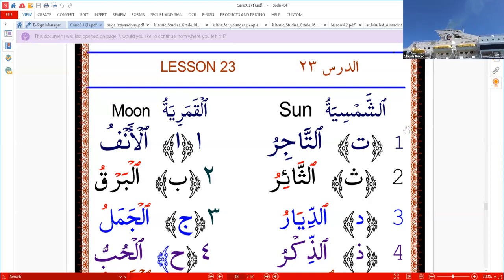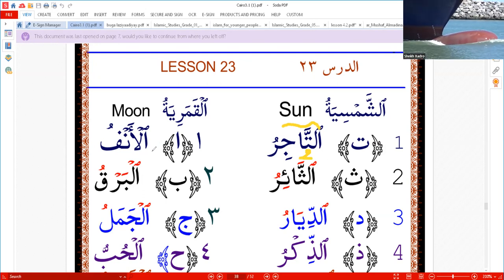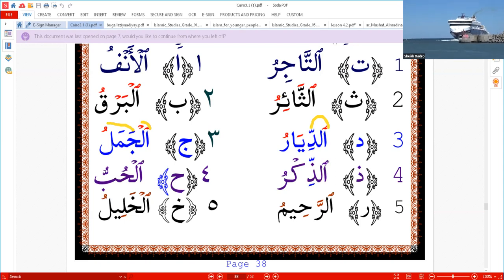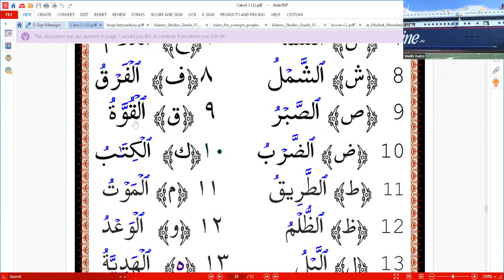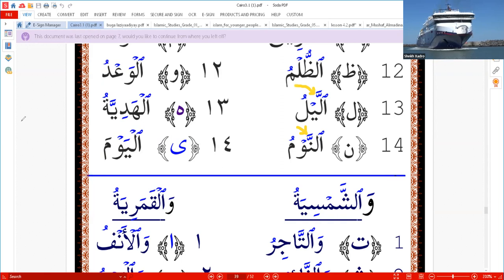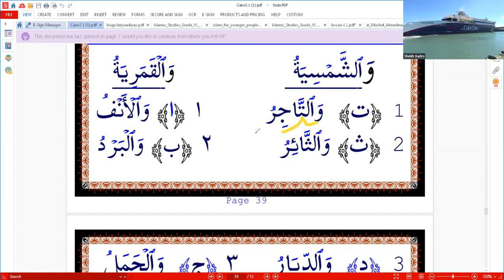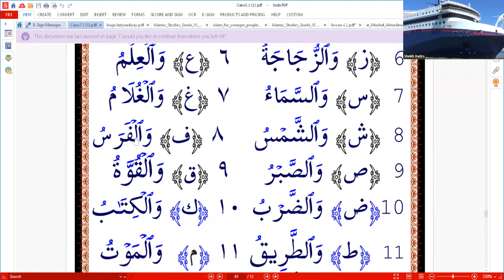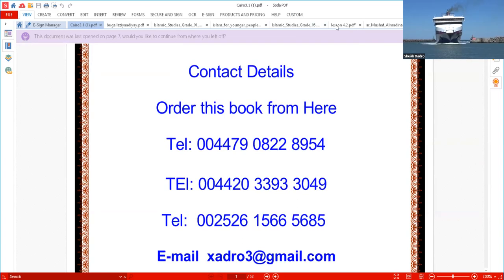LESSON 23 PAGE 38 HOW TO READ THE QURAN AND WRITE EASILY